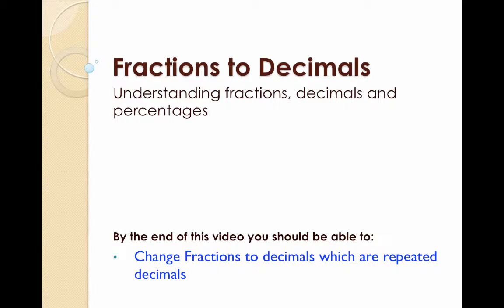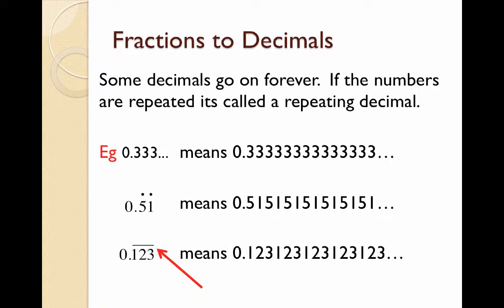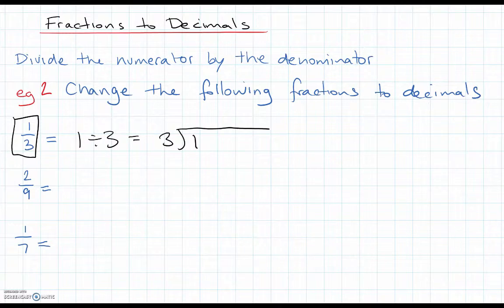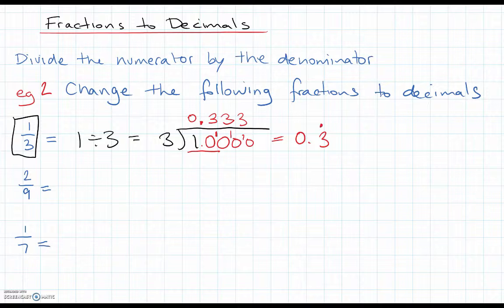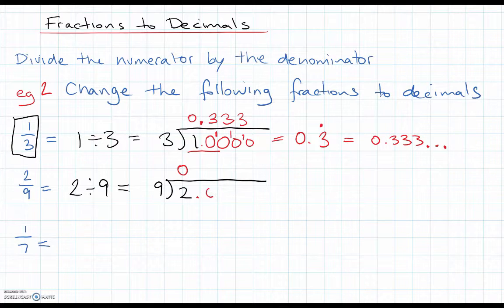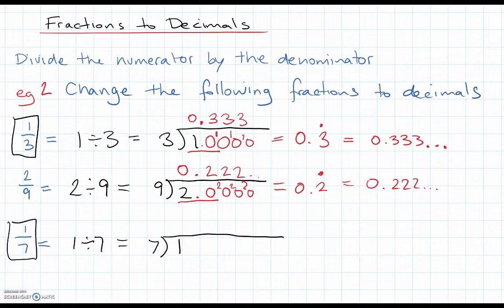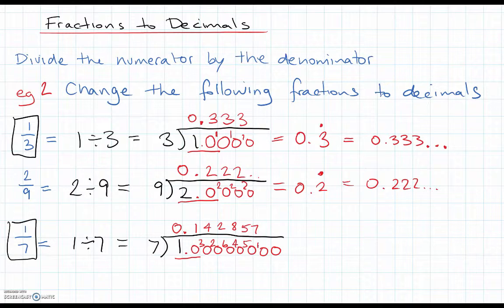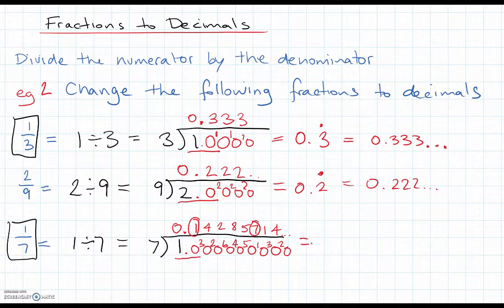U4L9V4 Converting Fractions to Decimals 4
Learn to convert fractions to decimals with repeated decimals